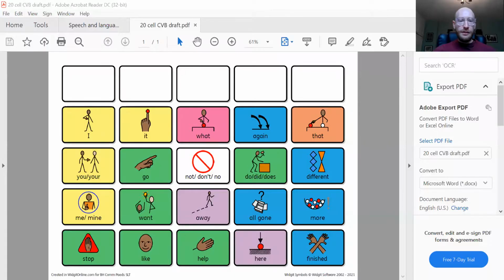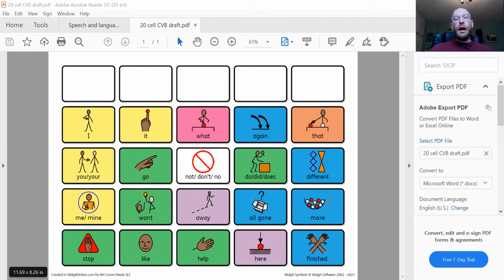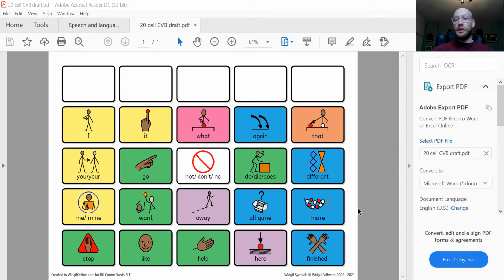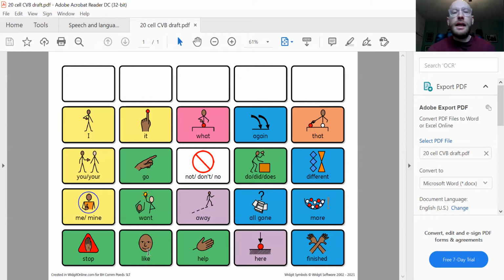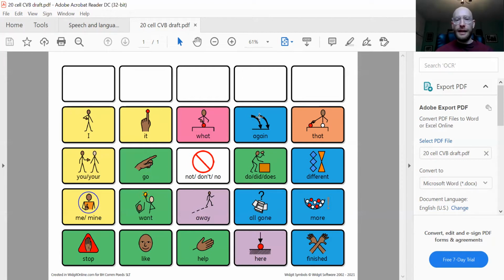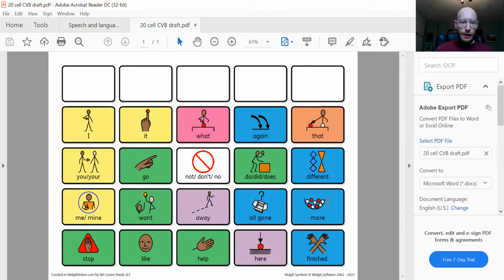Core Vocabulary Boards for Community Professionals